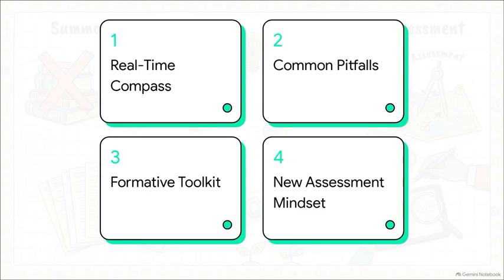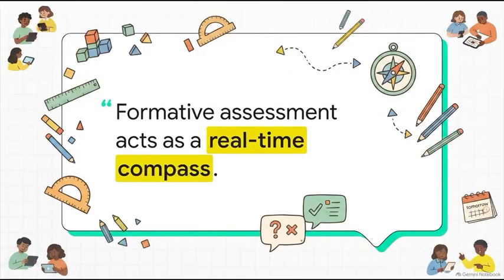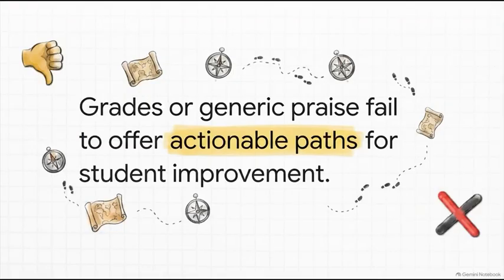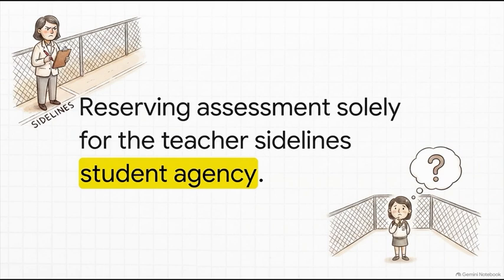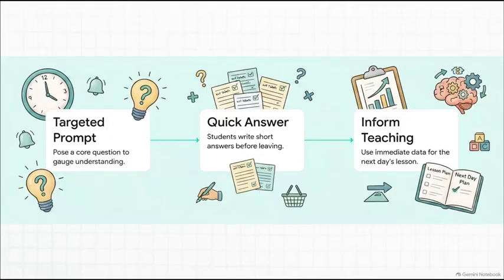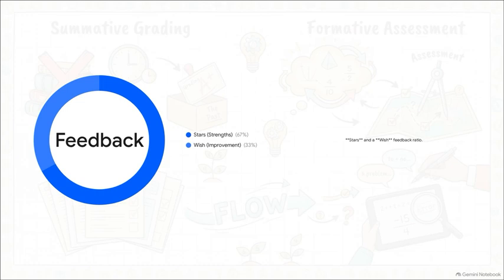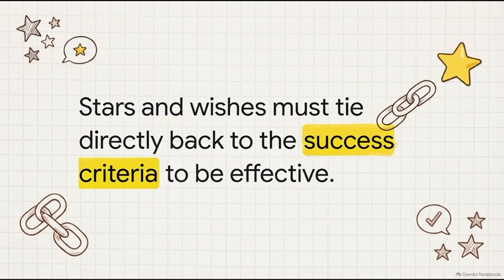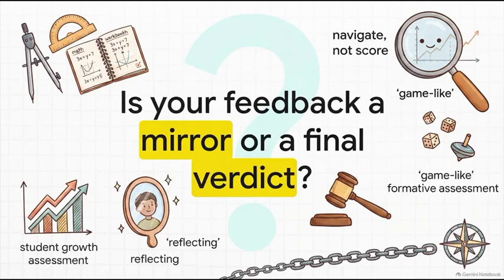Assessment for Learning (AFL)